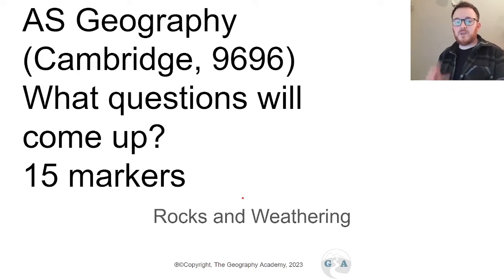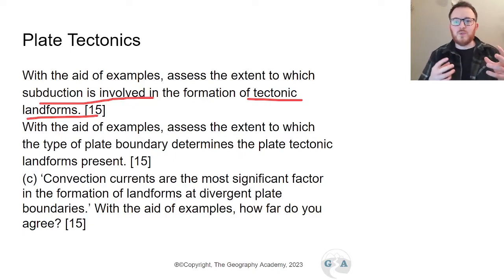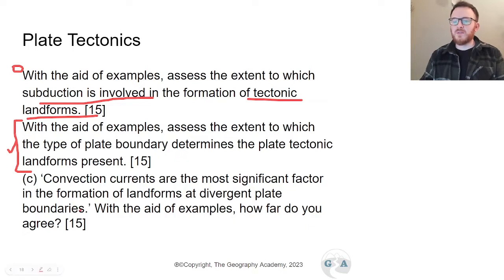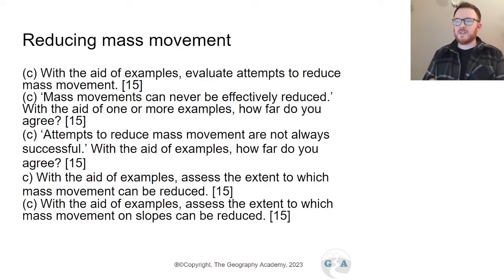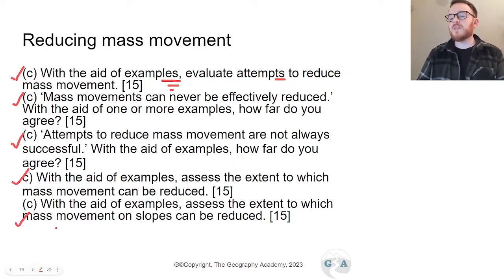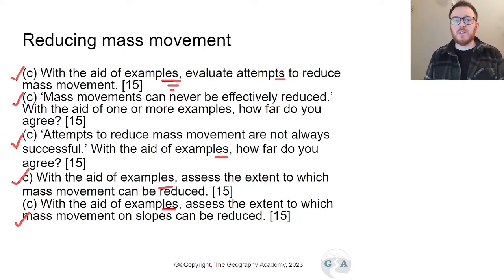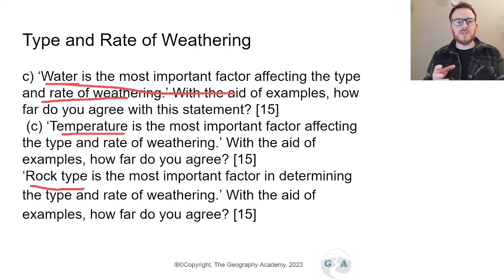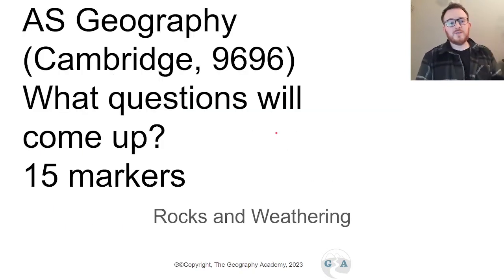What 15 mark questions will come up? - Rocks and Weathering - CIE AS Geography exam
Rocks and Weathering - Paper 1
I group together the potential 15 mark questions and briefly discuss how to plan them.